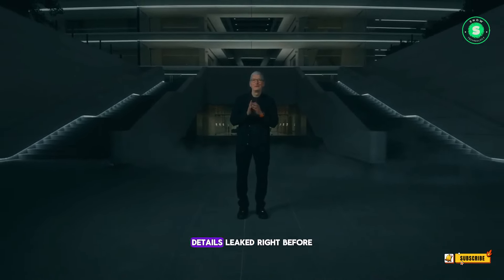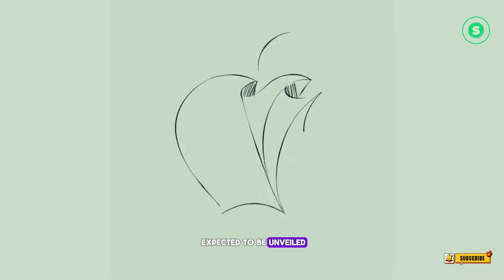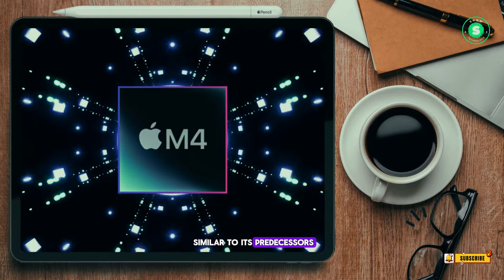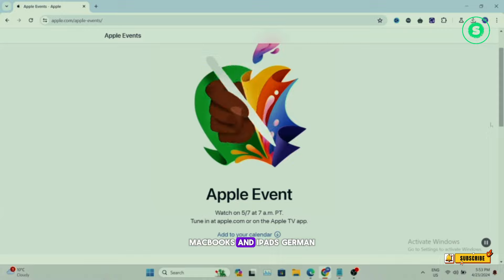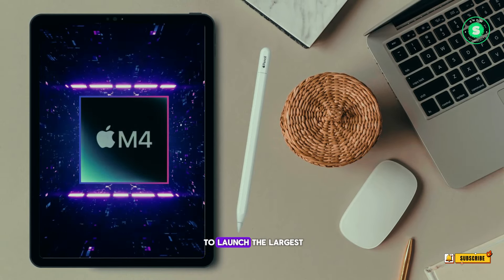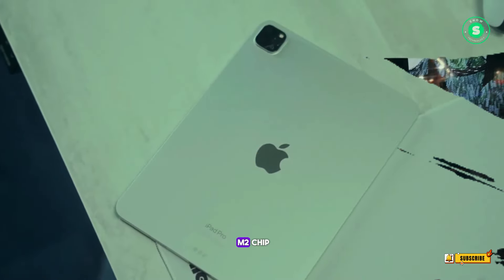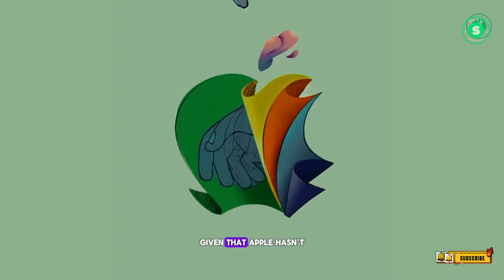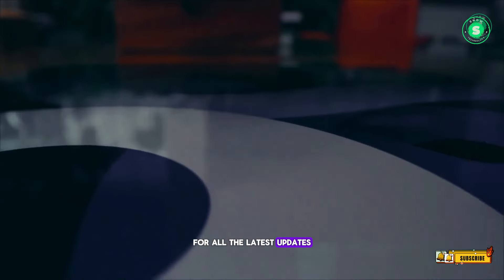OLED iPad Pro M4 & iPad Air M3 2024 Details Leak Right Before Apple Event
Get the inside scoop on Apple’s upcoming ‘Let Loose’ event with our latest video. We delve into the much-anticipated new iPad lineup, featuring four new models that are set to redefine the tablet experience.

Discover the key features of the iPad Pro 2024, from its vibrant OLED displays to the powerful M4 chip that’s expected to blur the lines between MacBooks and iPads. Lets go over all those Lasts LEAKS & RUMORS before the Apple iPad Pro M4 or M3 and iPad Air M2 Apple EVENT that is happening on May 7th called 'Let Loose'. We will FINALLY see the NEW 2024 iPad with the NEW Apple Pencil and many more Accesories too! Today let me tell you all the details including the Release Date on when we can get these NEW iPads!

The NEW iPad Pro, there will be A NEW OLED SCREEN DESIGN for both the Models and SO MUCH MORE!!
Today I also want to do a summary of everything we know so far including the OLED iPad Pro M4 Release Date and Price.Learn about the robust aluminum design of the new Magic Keyboard and the potential enhancements of the new iPadOS 18.

We also explore the iPad Air 2024, the largest iPad Air yet, and discuss its potential as a viable alternative to the iPad Pro for those willing to compromise on power. Find out about the older M2 chip that powers these devices and the potential compatibility with the new Apple Pencil 3.

Our video also provides an outlook on Apple’s iPad revenue and the importance of the upcoming iPad launch.

Last Leaks, Rumors & Event 0:00
NEW iPad Pro M4 Details 0:40
iPad Air M2 or M3 01:37

THE NEW IPHONES
iPhone 14,
iPhone 13,
iPhone 12,
THE NEW IPADS
iPad Pro M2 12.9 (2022),
iPad Pro M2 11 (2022),
iPad Air M1 https,
iPad Mini,
Laptop Stand,
Samsung 32” 4K Monitor,
Samsung T5 Portable 1TB SSD,
Aukey USB-C Hub,
Apple Magic Wireless Keyboard,
Apple Magic Mouse 2,
Belkin Thunderbolt 3 Dock,